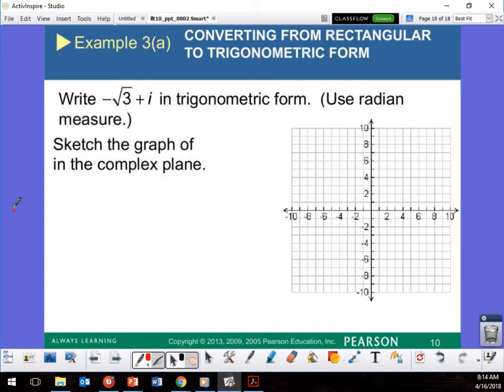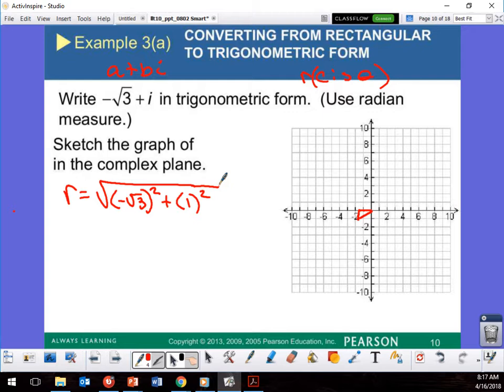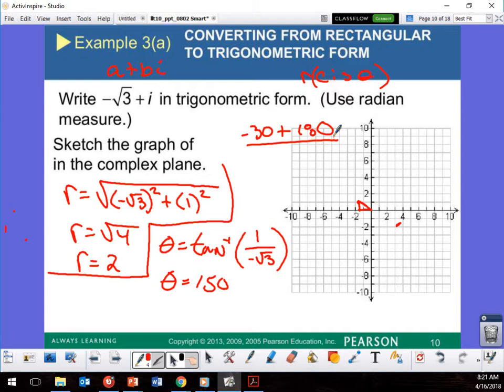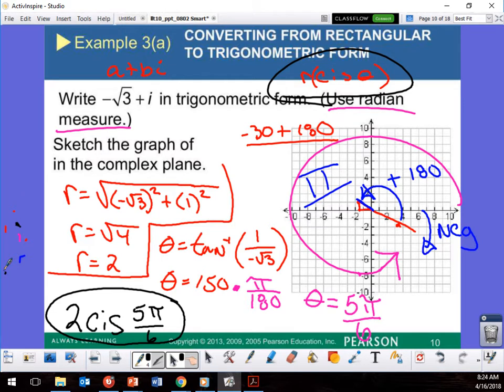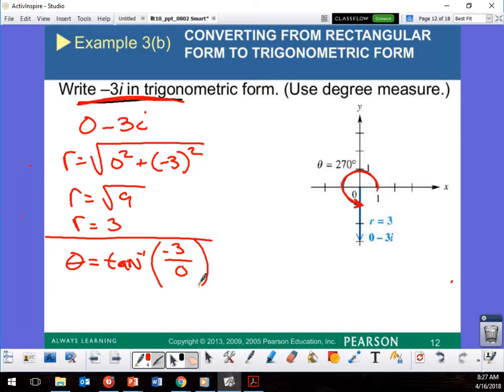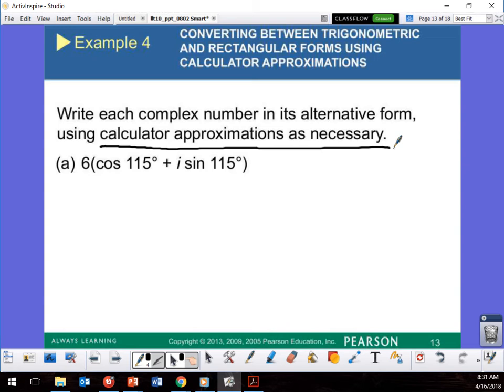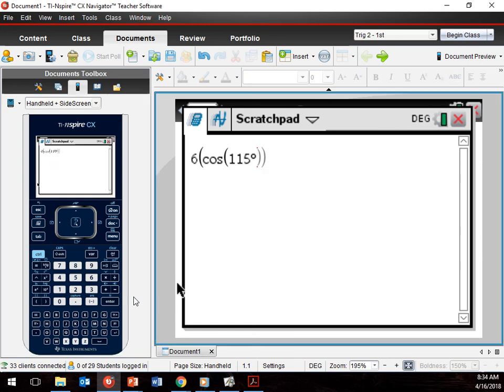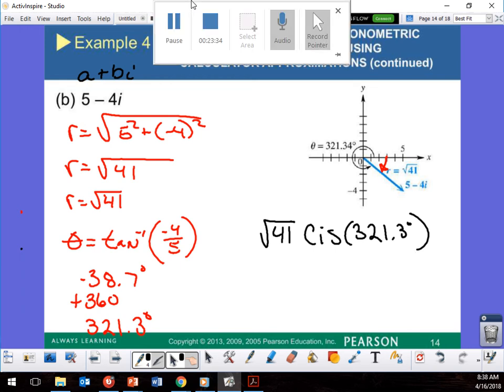8.2 Trigonometric (Polar) Form of Complex Numbers part 2